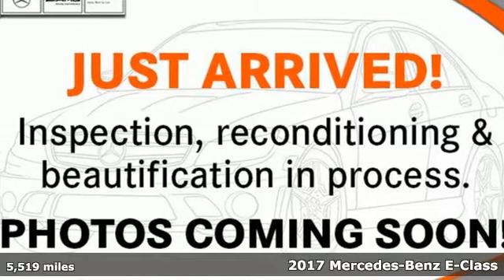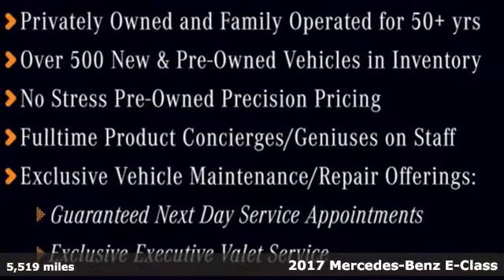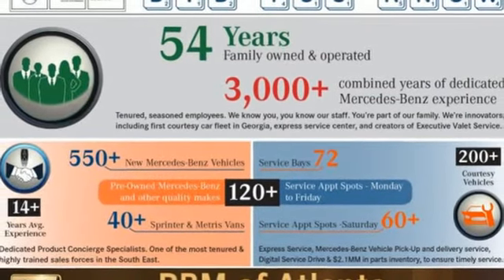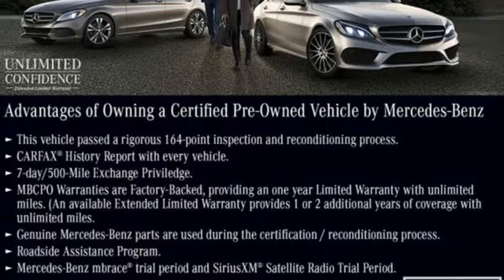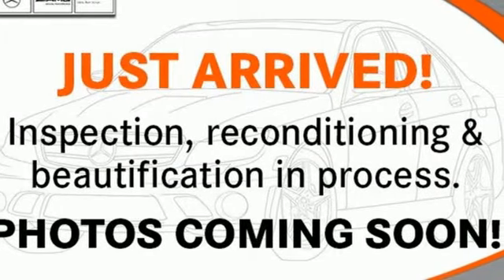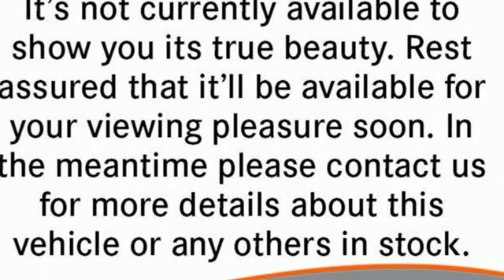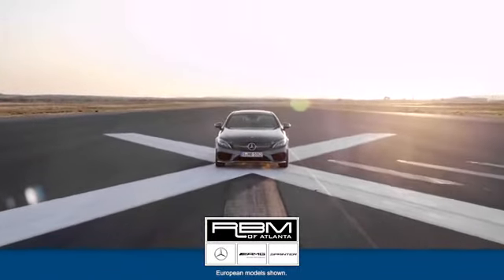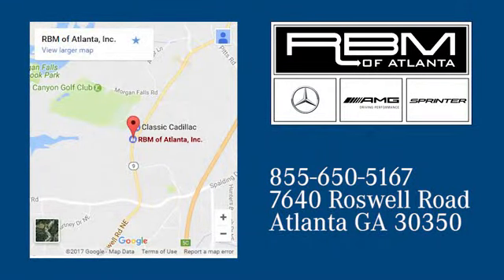Certified 2017 Mercedes-Benz E-Class Atlanta GA Sandy Springs, GA U14562 - SOLD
Year: 2017
Make: Mercedes-Benz
Model: E-Class
Trim: E 300 Sport
Engine: 4 Cyl. 2.0 L
Transmission: Automatic
Color: Lunar Blue Metallic
Interior: Nut Brown / Black
Mileage: 5519
Stock #: U14562
VIN: WDDZF4JB0HA188544
CERTIFIED, ONE OWNER, CLEAN CARFAX! WHEELS: 19 AMG TWIN 5-SPOKE -inc: Tires: 19 AS, WHEEL LOCKS, SPORT WHEEL PACKAGE -inc: Sport Body Styling, Sport Interior, Sport Interior (P15), Perforated Front Brake Discs & Fr Brake Calipers, PREMIUM 1 PACKAGE -inc: KEYLESS GO, KEYLESS GO Comfort Package Code, Blind Spot Assist, Heated Front Seats, Rear View Camera, SiriusXM Radio, Hands-Free Access, NFC Wireless Charging, Parking Pilot, Electric Trunk Closer, NUT BROWN / BLACK, MB-TEX UPHOLSTERY, NATURAL GRAIN BROWN ASH WOOD TRIM, LUNAR BLUE METALLIC, LOWERED SUSPENSION W/SELECTIVE DAMPING SYSTEM, COMFORT BOX, CHROME DOOR HANDLE INSERTS -inc: Set of 4. This Mercedes-Benz E-Class has a dependable Intercooled Turbo Premium Unleaded I-4 2.0 L/121 engine powering this Automatic transmission.*These Packages Will Make Your Mercedes-Benz E-Class E 300 Sport The Envy of Your Friends *ACCESSORY STYLING PACKAGE (REAR & ROOF SPOILER) , Window Grid Antenna, Valet Function, Trunk Rear Cargo Access, Trip computer, Transmission: 9G-TRONIC Automatic -inc: Steering Wheel Shift Paddles, Transmission w/Driver Selectable Mode and TouchShift Sequential Shift Control w/Steering Wheel Controls, Tracker System, Tires: 245/45R18 AS, Tire Specific Low Tire Pressure Warning, Systems Monitor, Strut Front Suspension w/Coil Springs, Side Impact Beams, Seats w/Leatherette Back Material, Rocker Panel Extensions, Remote Releases -Inc: Power Cargo Access and Keyfob Fuel, Remote Keyless Entry w/Integrated Key Transmitter, 4 Door Curb/Courtesy, Illuminated Entry, Illuminated Ignition Switch and Panic Button, Regular Amplifier, Redundant Digital Speedometer, Rear-Wheel Drive.*Visit Us Today *Test drive this must-see, must-drive, must-own beauty today at RBM of Atlanta, 7640 Roswell Road, Atlanta, GA 30350.

Address:
7640 Roswell Road